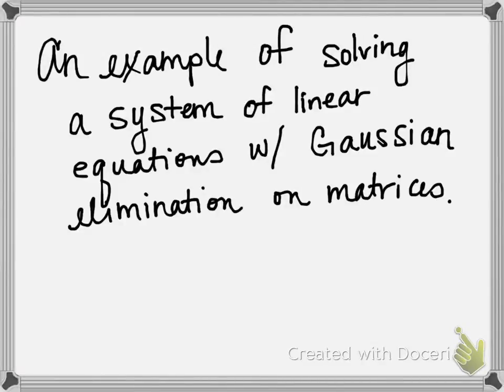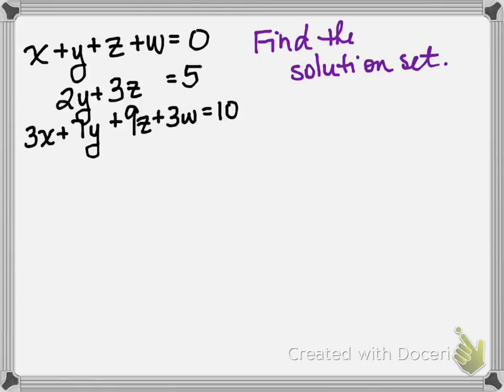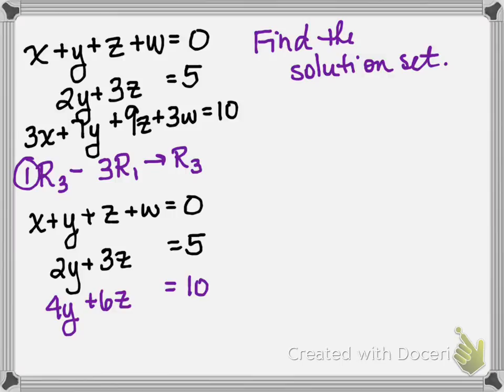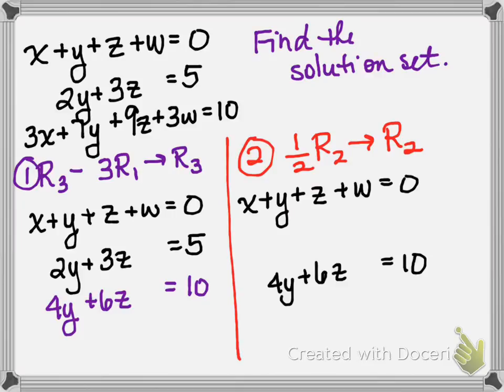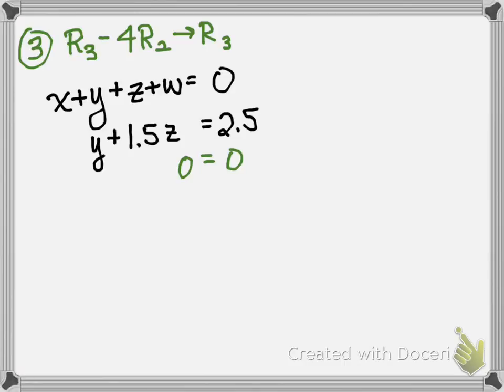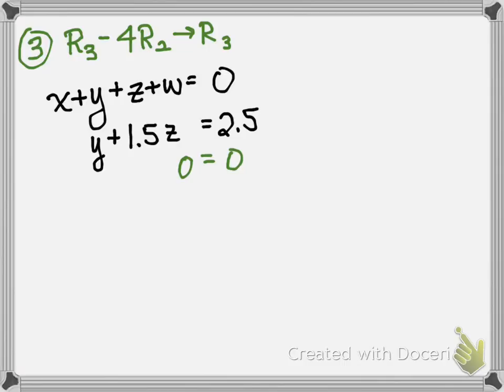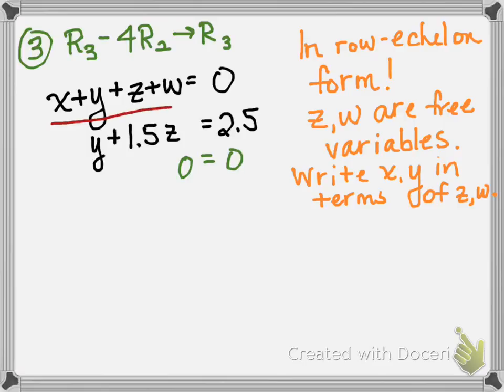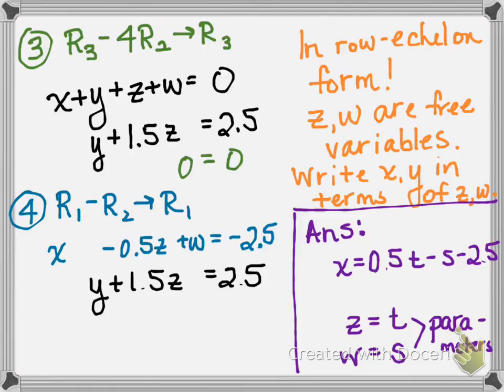Gaussian elimination part 3